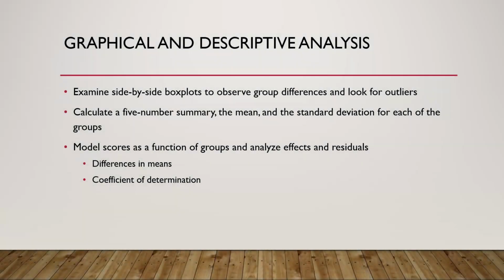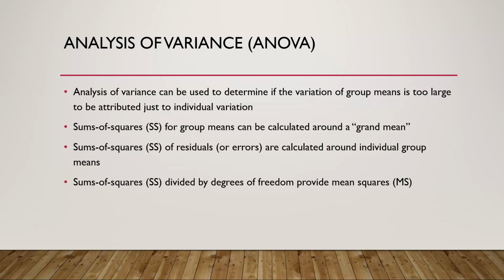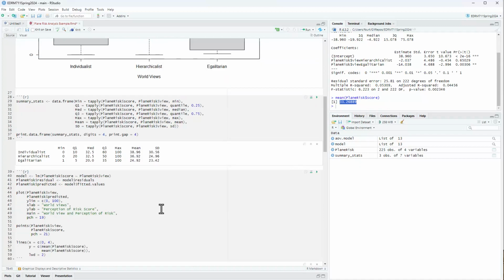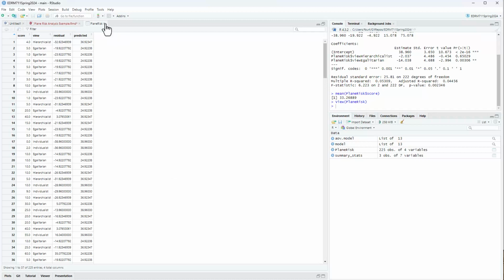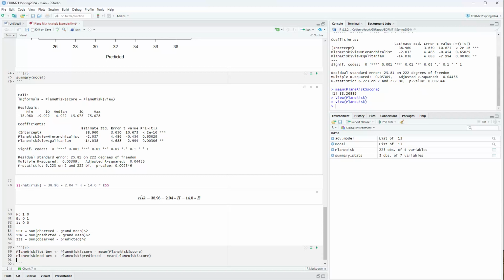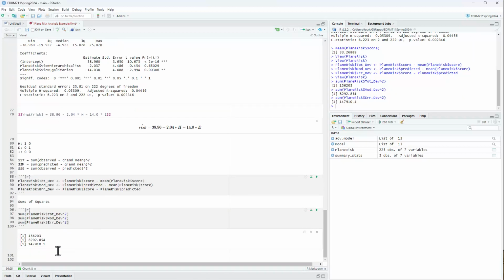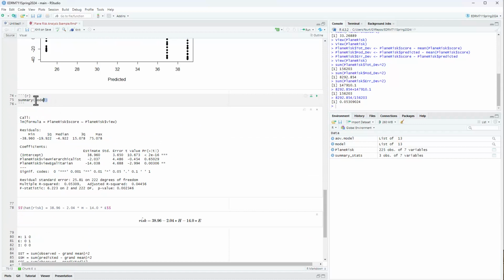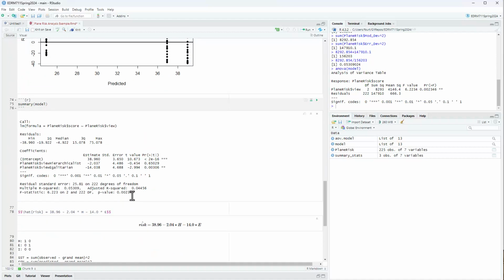Comparing Groups on a Quantitative Response Variable Part 6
I illustrate the decomposition of the total sums of squares as a way to assess the strength of our model stating that group membership makes a difference in individual responses.